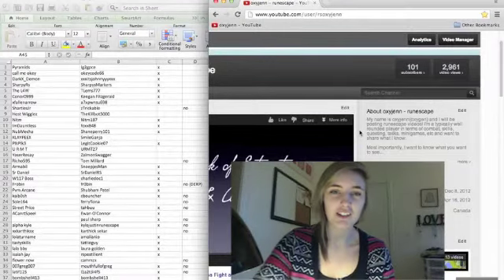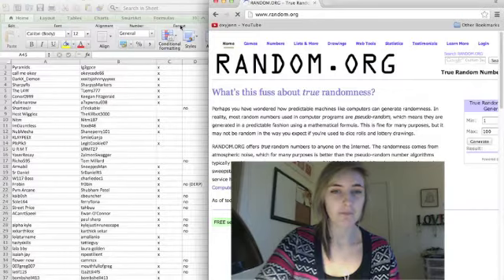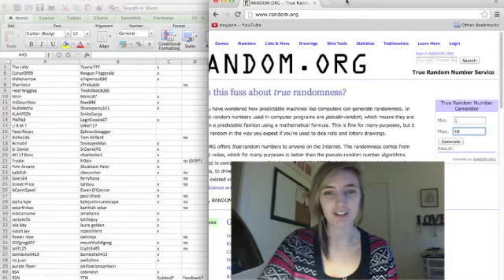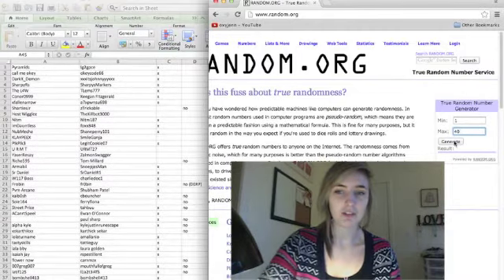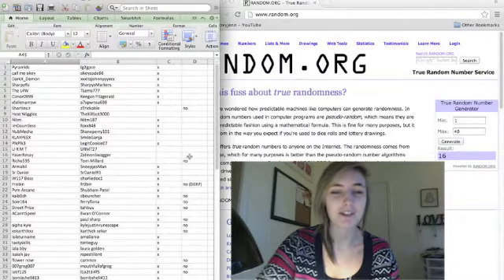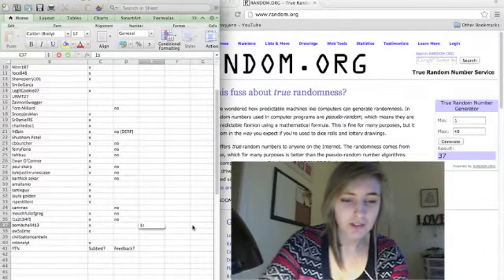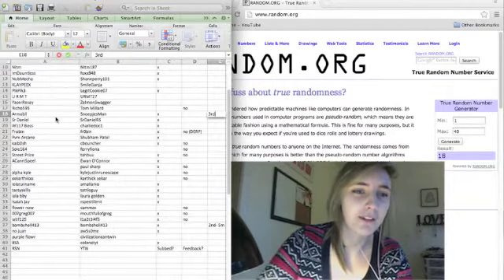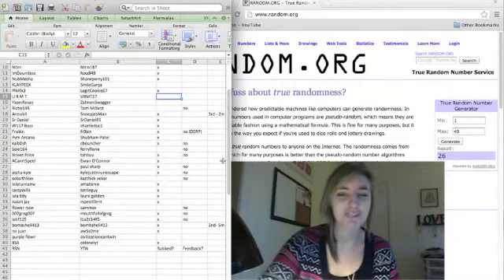RSoxyjenn - Runescape - Giveaway Winners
RSN: oxyjenn
Friends' Chat: James TheRev
Clan Chat: Souls of TheRev